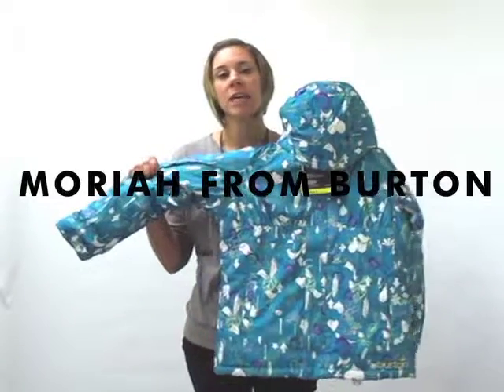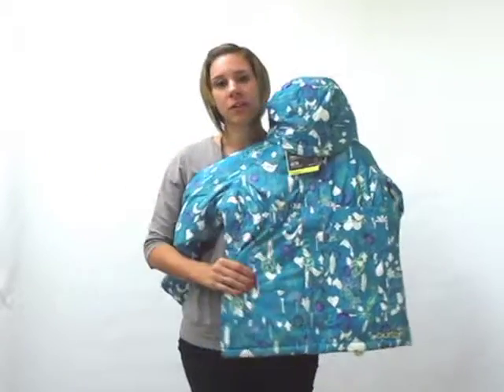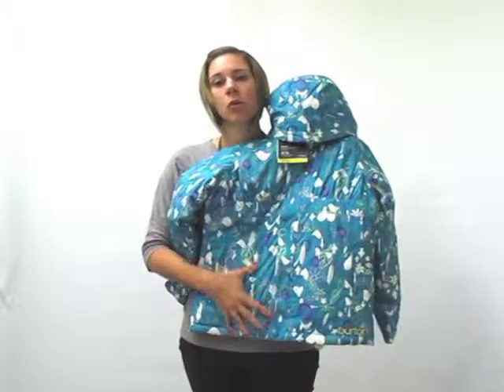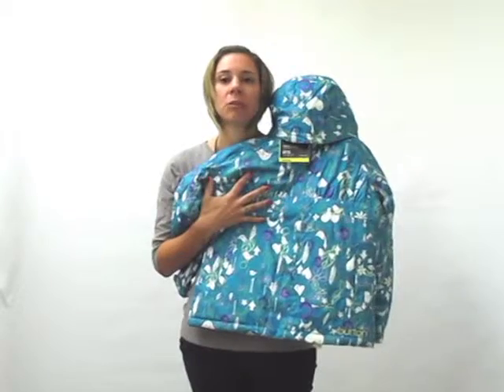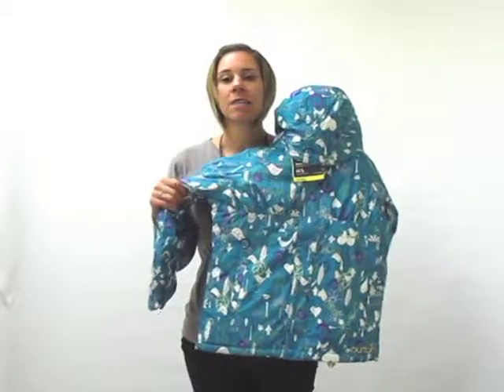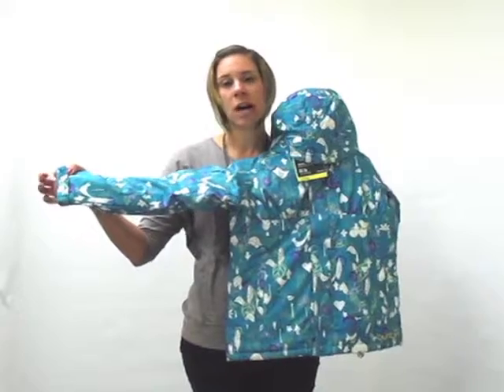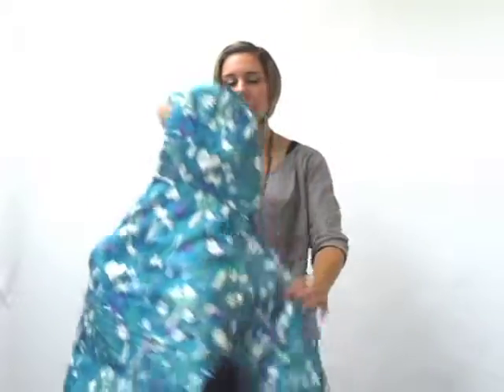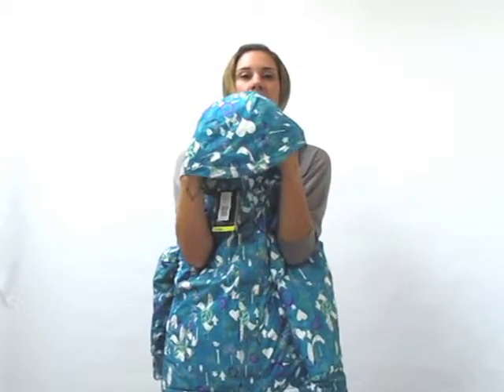burton melody jacket